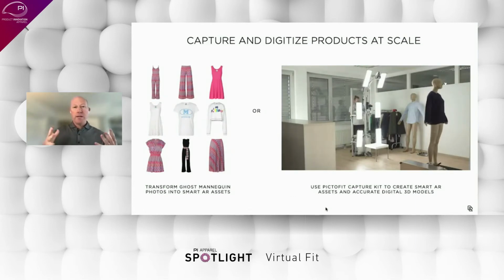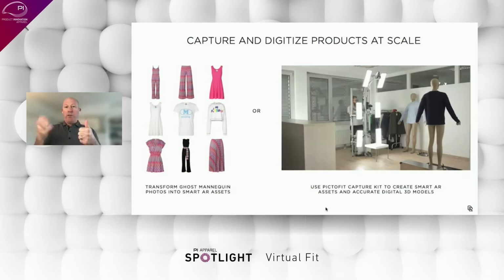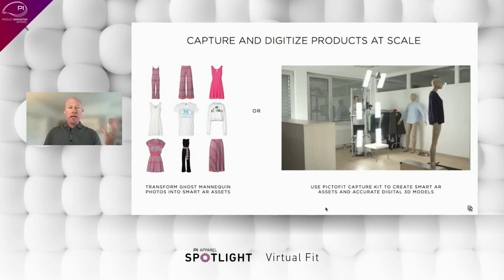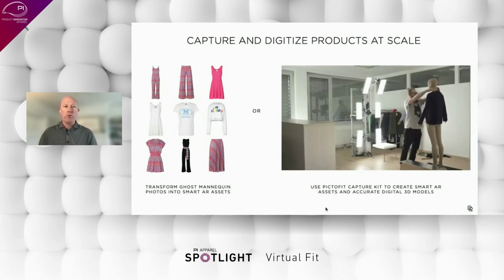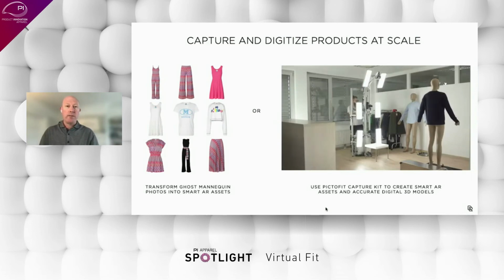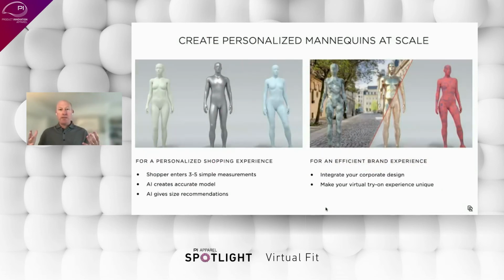How to Create Unique Fashion E-Commerce Experiences | Virtual Fit Series | Reactive Reality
Do you have a need to create a virtual fitting room to improve your customer experience and bottom line?
Our answer is an end-to-end solution - from virtual wardrobe to virtual shopper to outfit visualization and size recommendation. 🛍👚📏
To find out how to achieve these components watch this episode of our Virtual Fit Series by our global VP of Sales and Marketing, Steve Meaney. 🤓

Want to learn more? Schedule an introduction call with one of us

About Reactive Reality:
Reactive Reality is a leading Austria and California-based augmented reality (AR) company enabling brands to reduce costly and environmentally damaging returns, by improving their customers' online shopping experiences through the generation of high-quality digital models of people and products. This conversion of 2D images into digital 2D and 3D assets, utilizing artificial intelligence (AI) technology and taking only minutes to complete, allows retailers to transform their webshops and online shoppers to virtually try on products prior to purchase, increasing sales conversion and customer satisfaction and reducing returns by up to 70%.